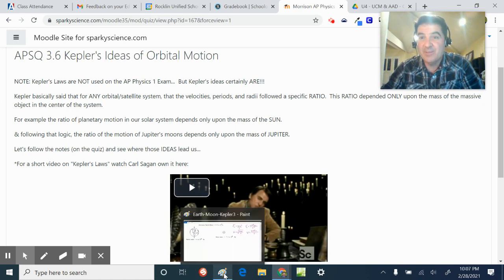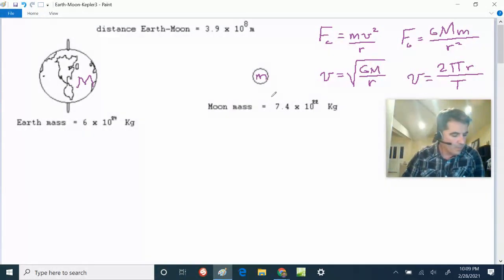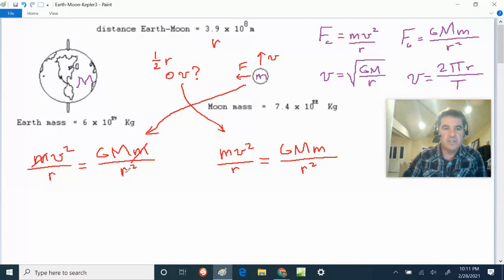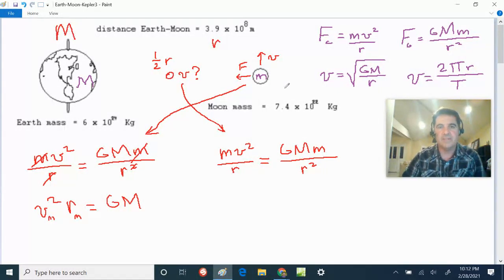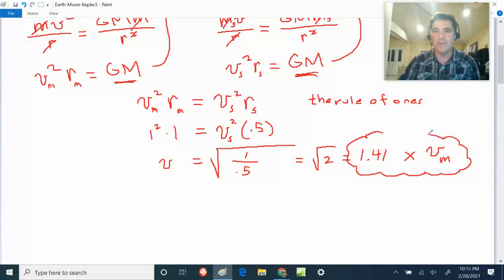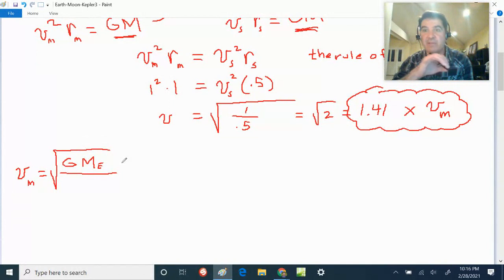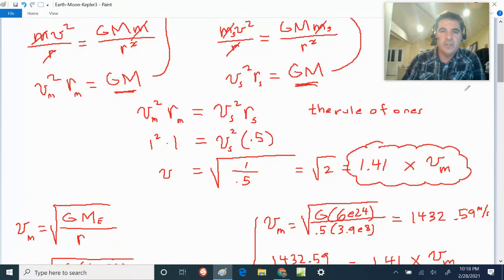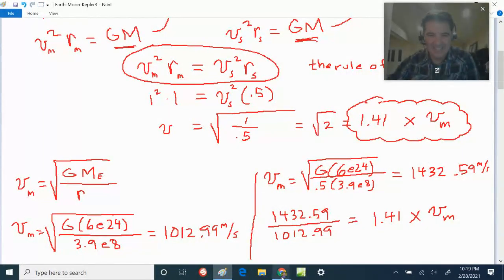Keplers Ratios - Orbital Velocity & Radius